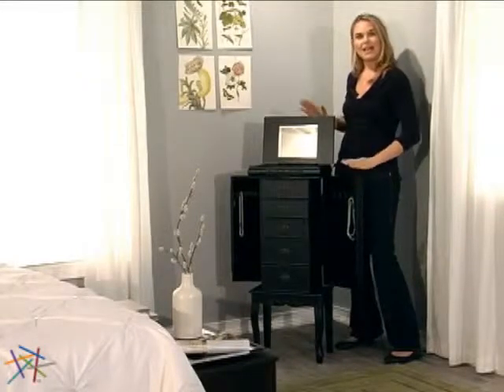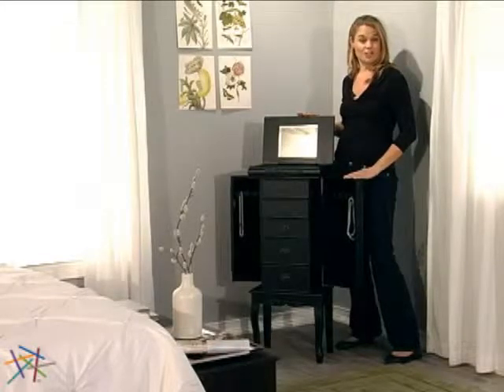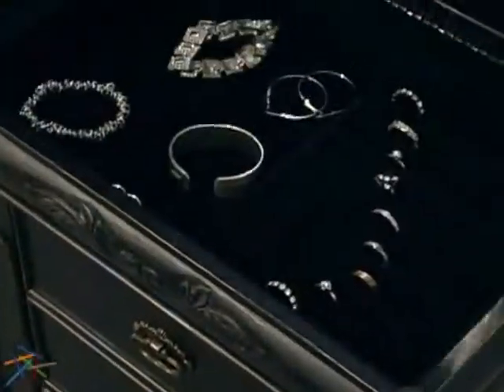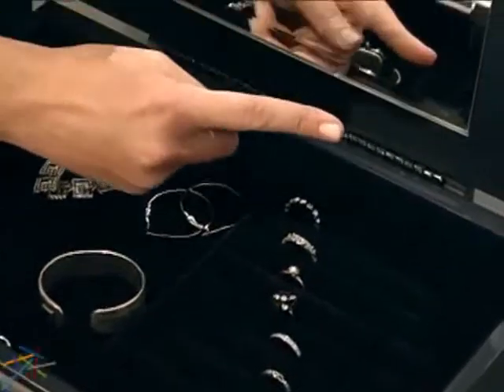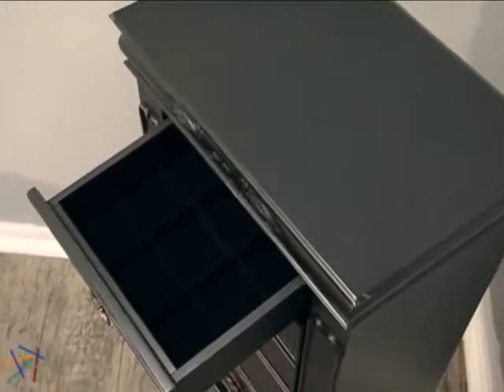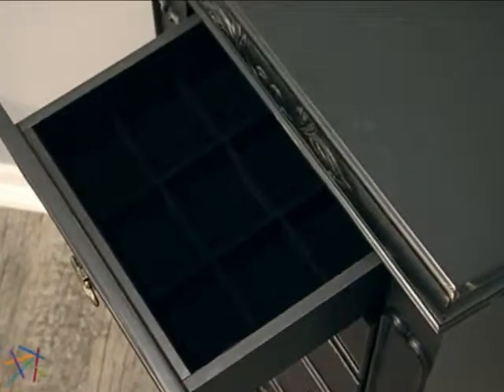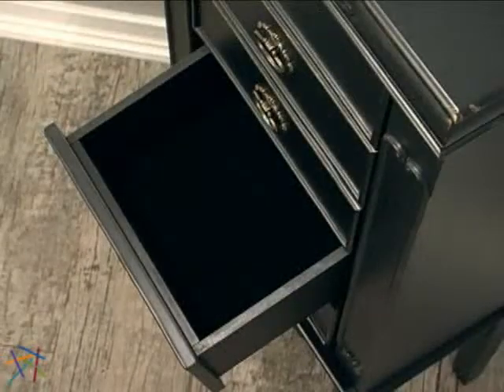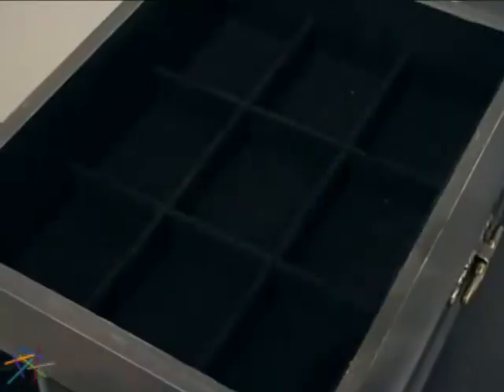Shabby Chic Black Jewelry Armoire - Product Review Video